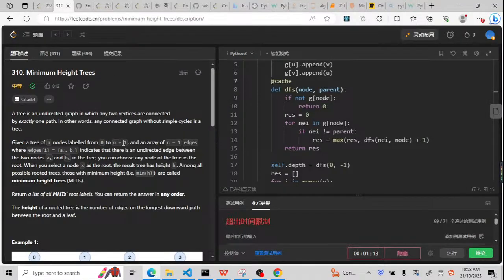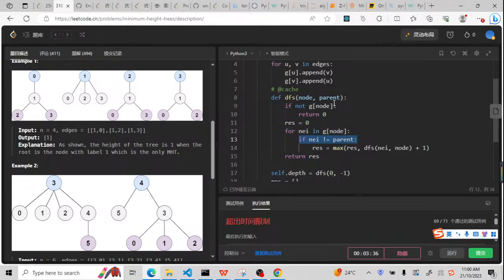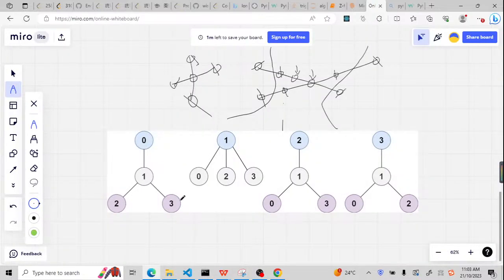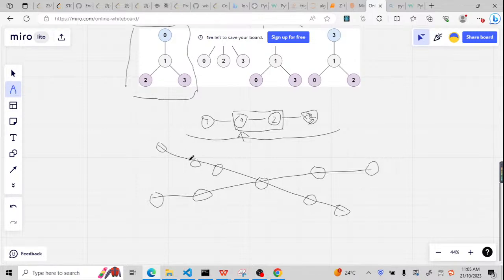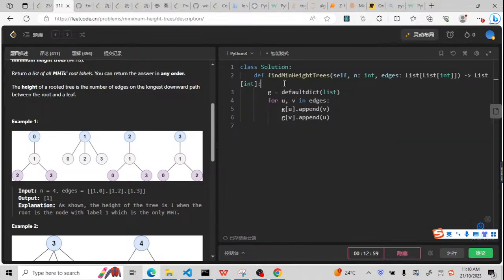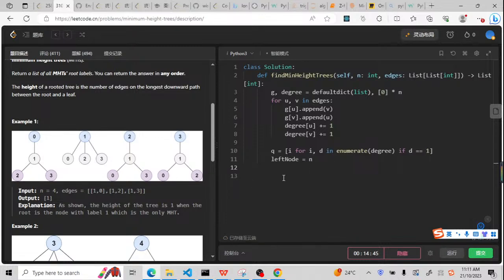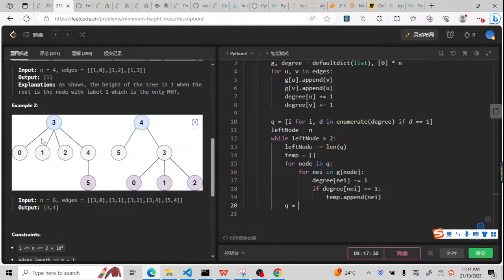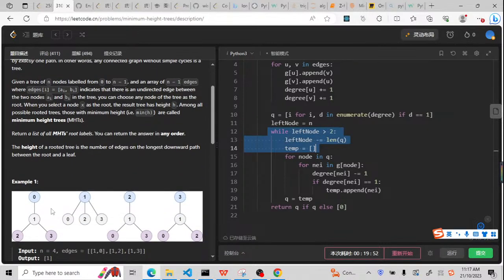Leetcode 310. Minimum Height Trees (topological sort)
310. Minimum Height Trees